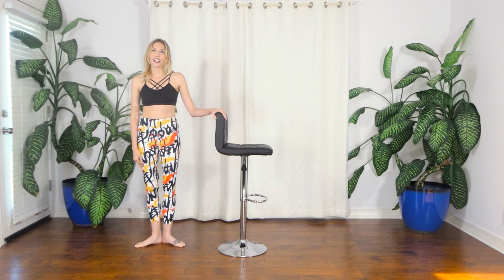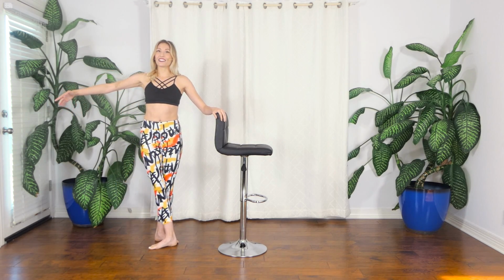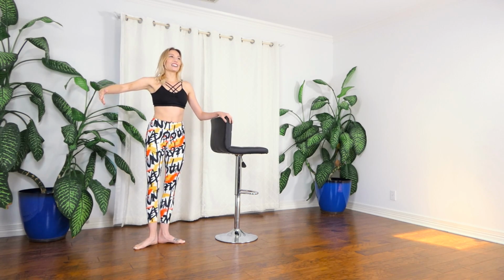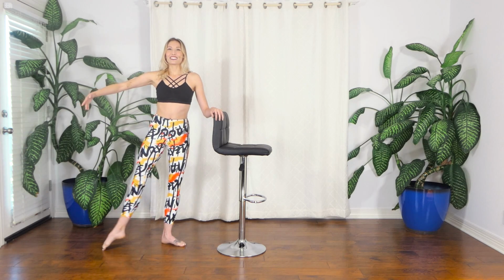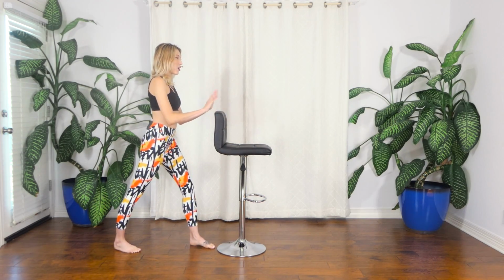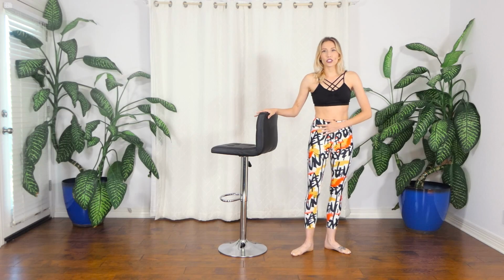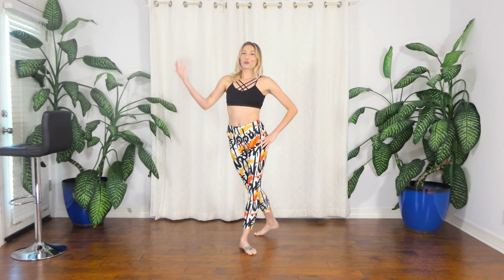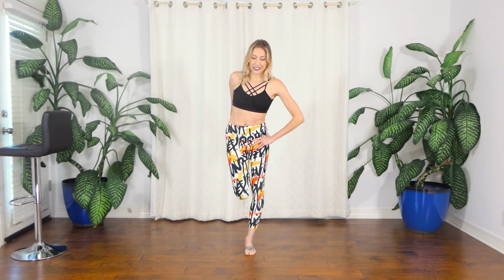Are you in Ballet? Barre Ballet Warmups for Beginners, with Ashley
Are you in Ballet? Barre Ballet Warmups for Beginners, with Ashley 🌟 Join us on Yoga Plus and enjoy a 14-Day Trial FREE!